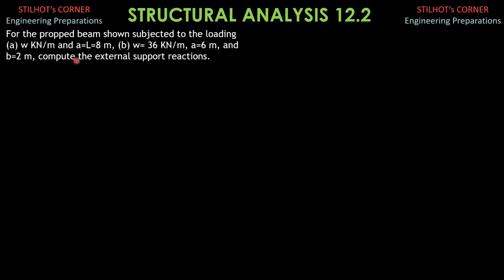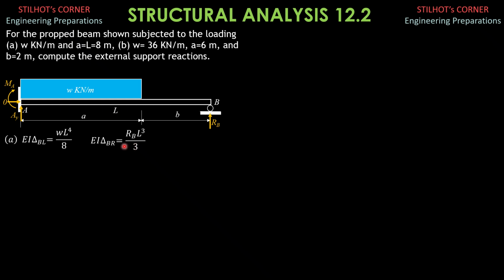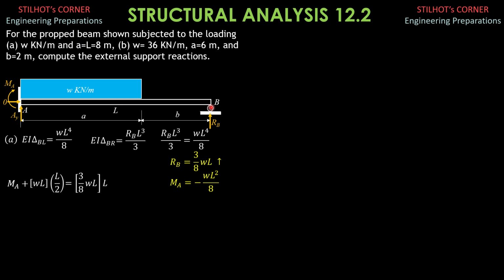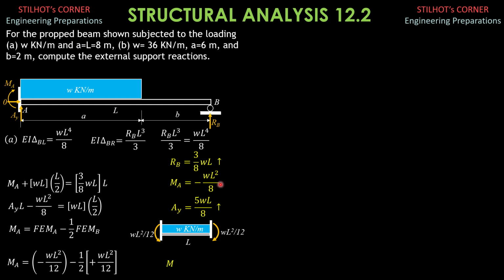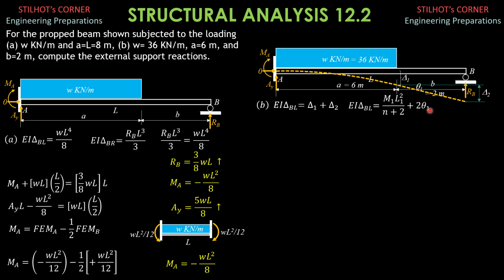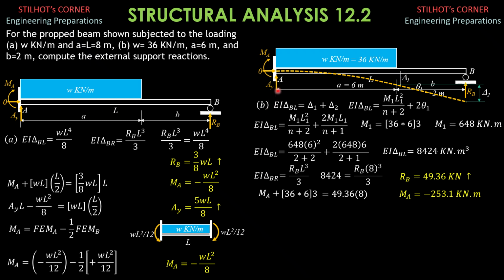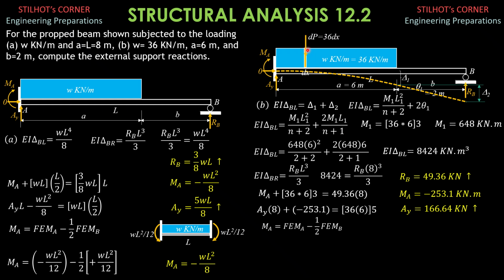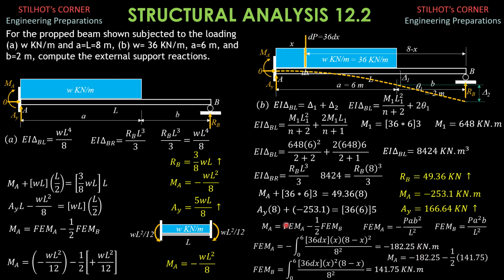STRUCTURAL ANALYSIS 12.2